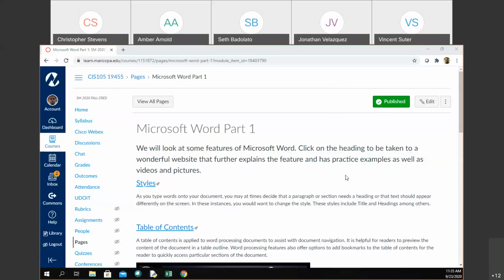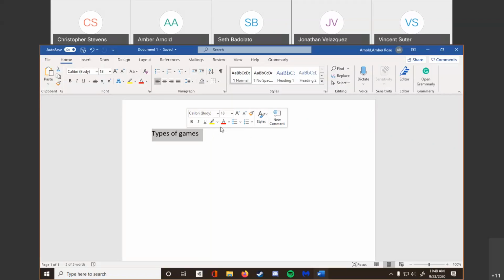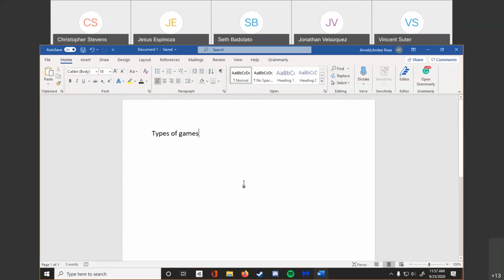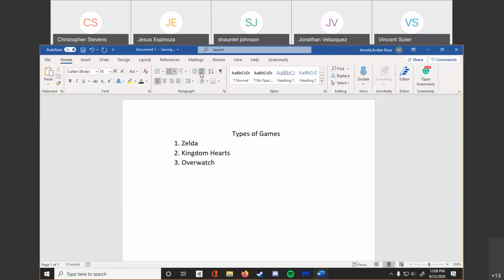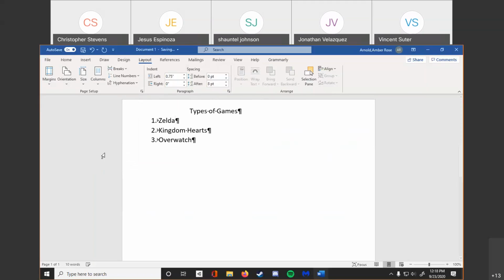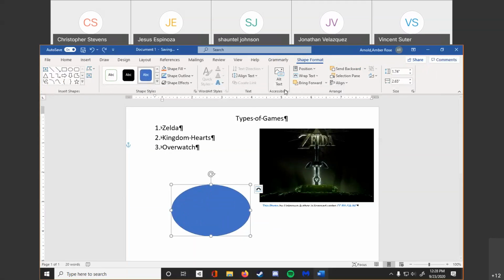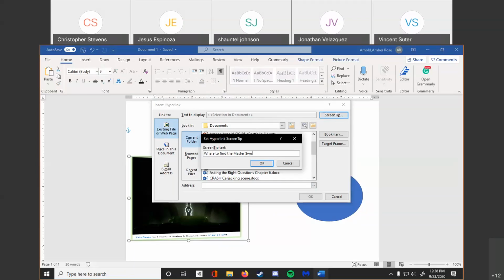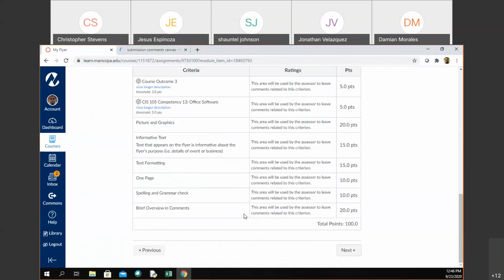CIS105 09 23 2020